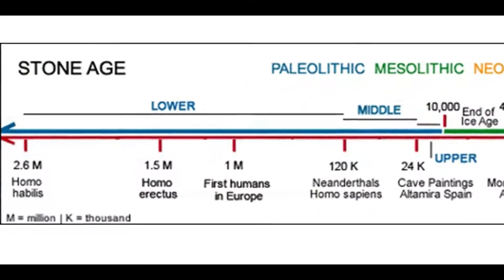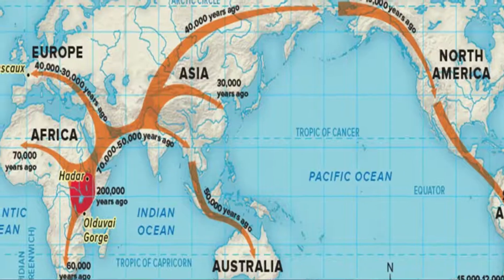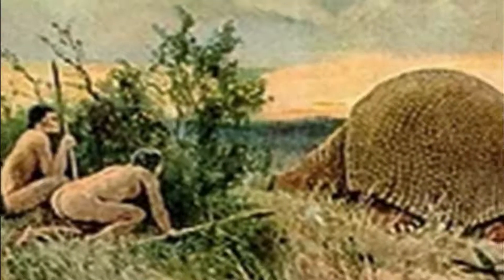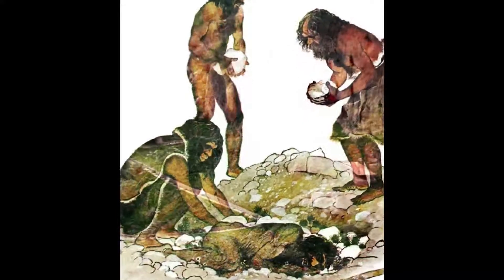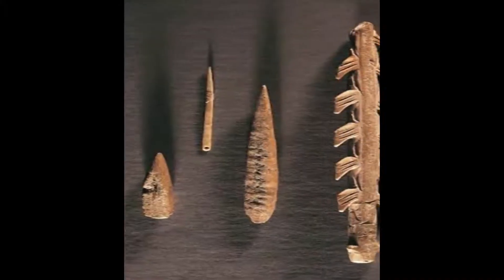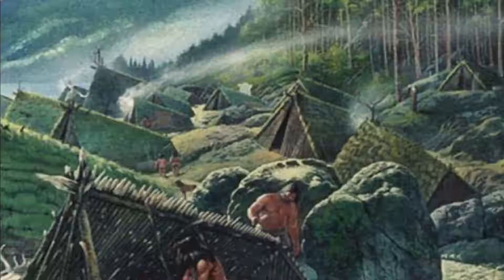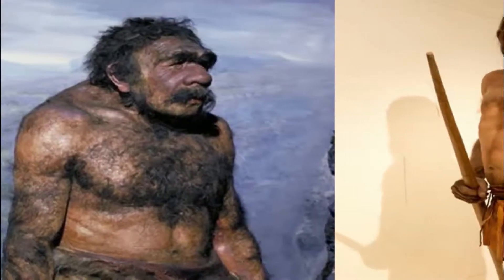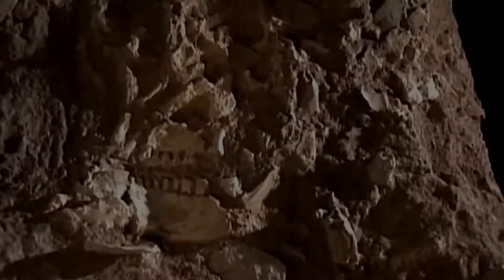MIDDLE AND UPPER PALEOLITHIC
Presented by: STS THU - 1 (GROUP B)
Richmond S. Obrero
Christine Larissa Mamangun
Jeremy C. Pedrosa

Submitted to:
Dr. Giovanni Tapang